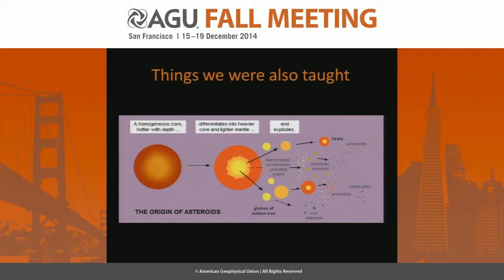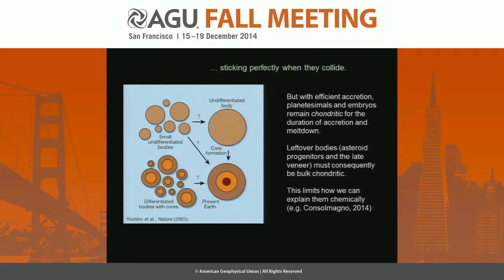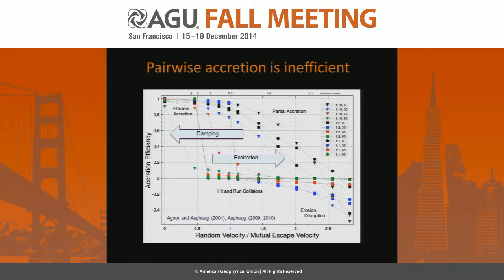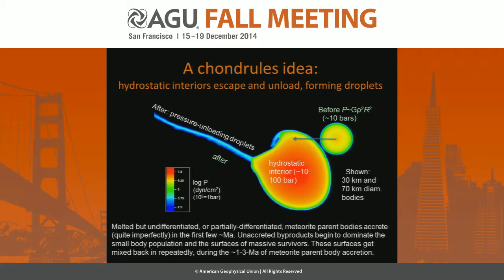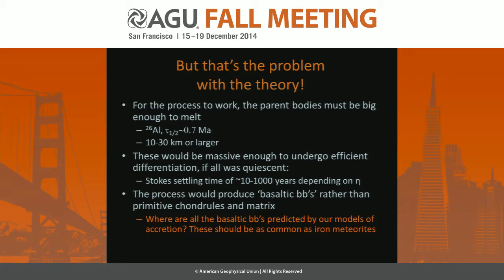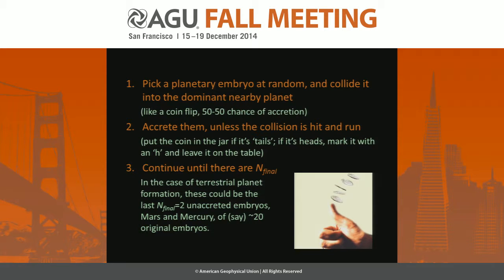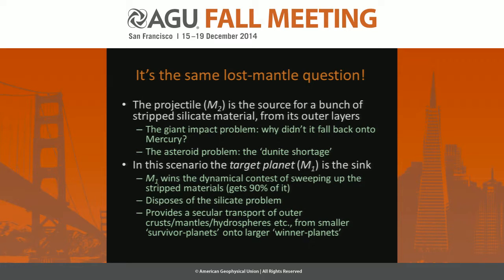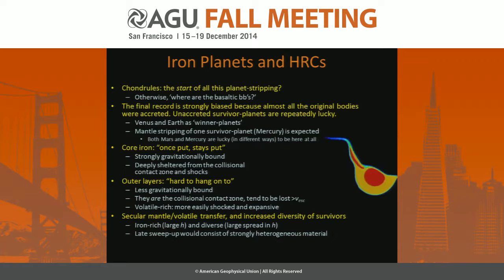Making an Iron Planet: The Case for Repeated Hit and Run Collisions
2014 Fall Meeting

Session: Accretion, Differentiation, and Early Planetary Evolution I

Title: Making an Iron Planet: The Case for Repeated Hit and Run Collisions

Authors:
Reufer, A, Arizona State University, Tempe, AZ, United States
Asphaug, E  I, Arizona State University, Tempe, AZ, United States

Abstract:

Earth, Venus, Mars and some of the largest asteroids have massive silicate mantles surrounding iron cores, and chondritic compositions. Against this backdrop are anomalies like the iron planet Mercury, and the Moon with almost no core, and metallic asteroids like Psyche. The Moon can be explained by giant impact, but for Mercury a giant impact (Benz et al., Icarus 1988) is problematic. Mercury must retain substantial volatiles after its obliteration (e.g. Peplowski et al., Science 2011), and must somehow avoid accreting its ejected silicates (Gladman and Coffey, MAPS 2009).
SPH simulations have shown (Asphaug and Reufer, Nature Geosciences 2014; Sarid et al., LPSC 2014) that a differentiated chondritic proto-Mercury about 3 times its present mass can be stripped of its mantle in one energetic hit and run collision with a larger planet (proto-Venus or proto-Earth). To preserve Mercury's volatiles we also consider the scenario of lower energy hit and runs, in succession. We show that if 20 Mars-like planets accreted stochastically to form Venus and the Earth, then the statistics of attrition is likely to lead to one planet (Mercury) expressing repeated mantle stripping, and another planet (Mars) relatively undisturbed.
For iron asteroids the "missing mantle paradox" likewise looms prominent. Where does it go, and how do we strip away so much mantle rock (in some cases down to a bare iron core; Yang et al., Nature 2007, Moskovitz et al., EPSL 2011) while leaving asteroids like Vesta presumably intact? According to the hit and run hypothesis, the sink for all this missing silicate is the larger accreted bodies at the top of the feeding chain, as they win the pairwise dynamical competition for stripped materials. This exotic origin of relics is only relevant to those few pairwise encounters that do not accrete both bodies. So the small survivors are lucky, and how they are lucky -- their attrition bias -- is manifested as compositional diversity and a preponderance of iron relics.

Cite as: Author(s) (2014), Title, Abstract P44A-03 presented at 2014 Fall Meeting, AGU, San Francisco, Calif., 15-19 Dec.